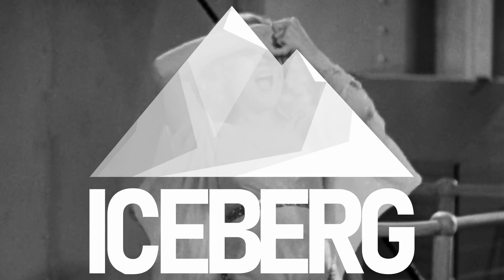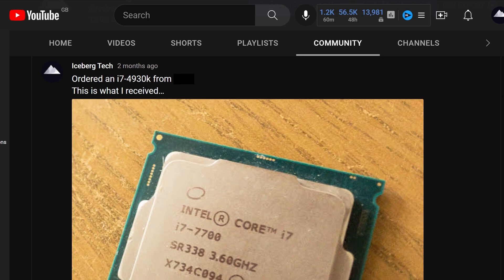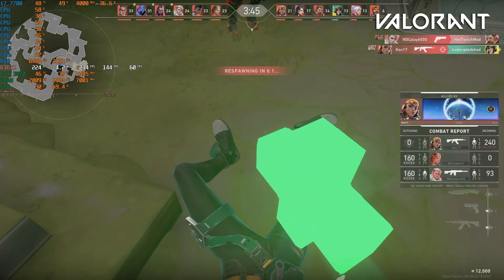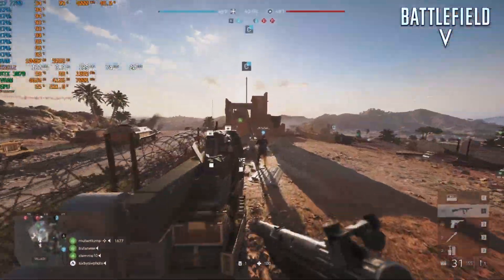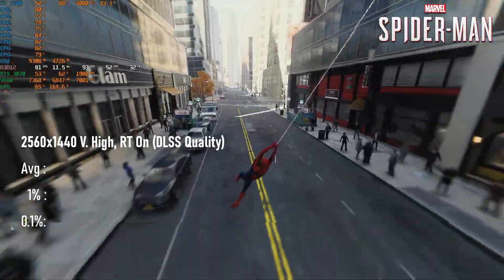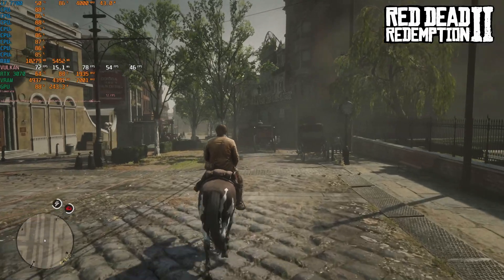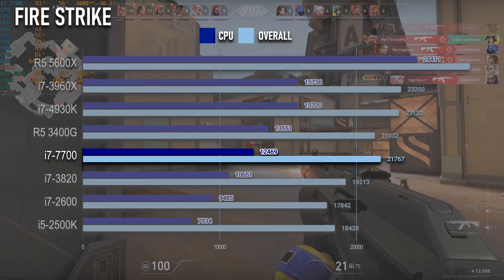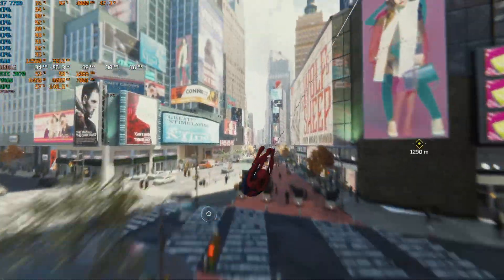The End of the Quad Core Flagships | i7-7700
Testing the Intel i7-7700 quad core CPU in 9 popular and demanding games in 2022, using an RTX 3070 discrete GPU.

When AMD released 6 and 8 core Ryzen CPUs in early 2017, you might have expected the mighty Intel to move swiftly to counter this threat to their HEDT monopoly. Seemingly, though, Team Blue were caught unawares by AMD’s new affordable range of high core count processors. It would take a further 12 months for Intel to respond to this new Red Threat, but in the meantime it was business as usual for the 7th gen, including what would prove to be the company’s last ever quad core desktop i7s. How are they holding on in 2022, is a locked quad core still a viable option, and are they really worth as much as they are selling for?

00:00 i7-7700 vs. 2022
00:36 Background: History of the i7-7700
02:27 Test System: i7-7700, 16GB DDR4-2666, RTX 3070
02:53 Gaming Benchmarks
02:56 Benchmarks: Valorant
03:44 Benchmarks: Battlefield V
04:33 Benchmarks: Fortnite
05:08 Benchmarks: Overwatch 2
05:56 Benchmarks: Spider-Man Remastered
06:40 Benchmarks: Cyberpunk 2077
07:14 Benchmarks: Red Dead Redemption 2
07:48 Benchmarks: Elden Ring
08:23 Benchmarks: Civilization VI
08:38 Synthetic Benchmarks: CPU-Z, Cinebench R23, Time Spy & Firestrike
08:52 Is the i7-7700 still worth it?